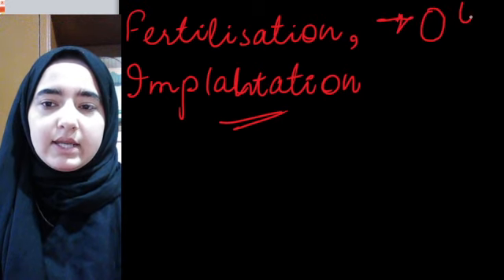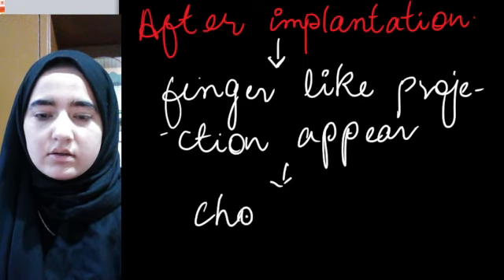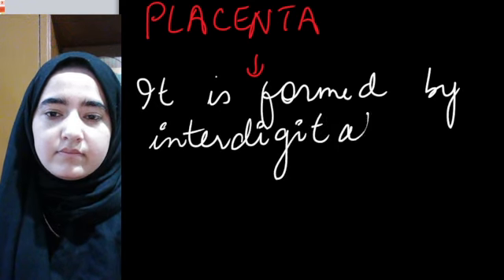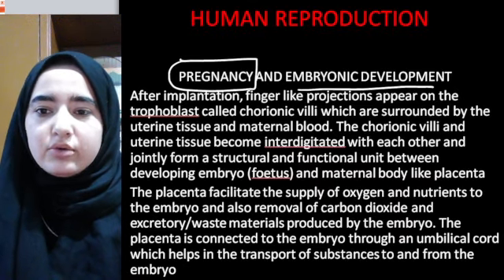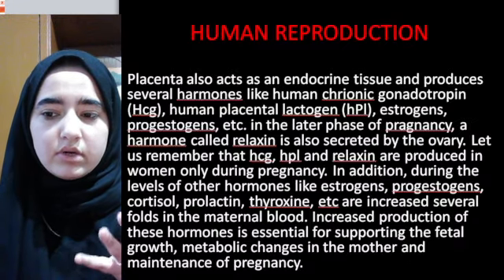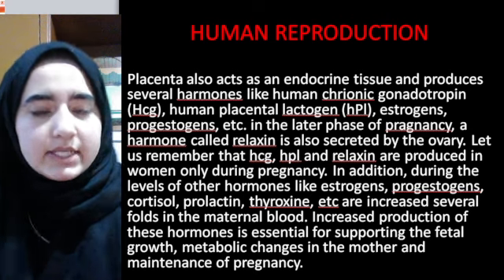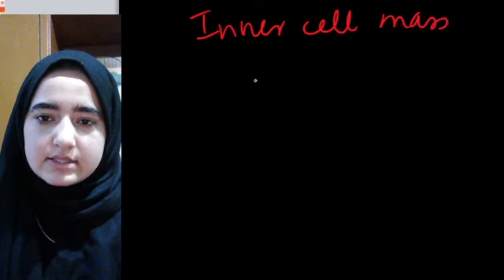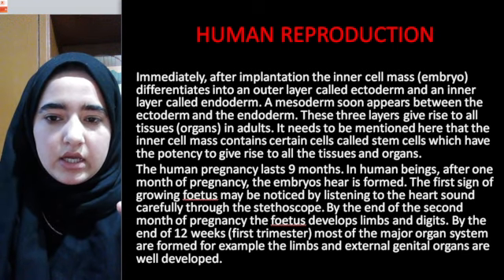PREGNANCY & EMBRYONIC DEVELOPMENT||HUMAN REPRODUCTION PART 7||CLASS 12||NEET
THIS IS THE FINAL PART OF THE 7 VIDEOS BASED ON HUMAN REPRODUCTION.IN THIS VIDEO YOU WILL GET A CLEAR UNDERSTANDING ABOUT PREGNANCY AND EMBRYONIC DEVELOPMENTS.
YOU WILL BE ABLE TO NOTE DOWN A+ NOTES FOR YOUR SUBJECT.

BELOW ARE THE LINKS OF OUR BIOLOGY AND CHEMISTRY VIDEOS FOR CLASS 12 BOARDS AND NEET.

CHEMISTRY
CHEMISTRY
The mole concept links

humanreproduction, fertilisation, implantation, neet, biology, isc, neet